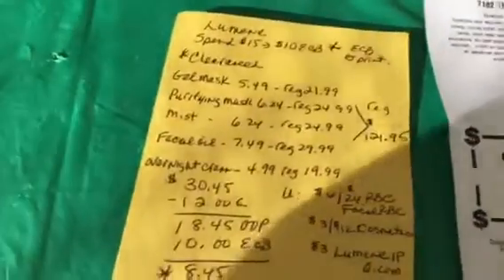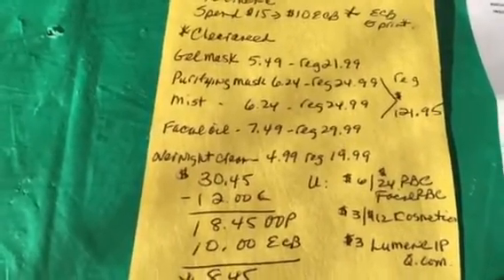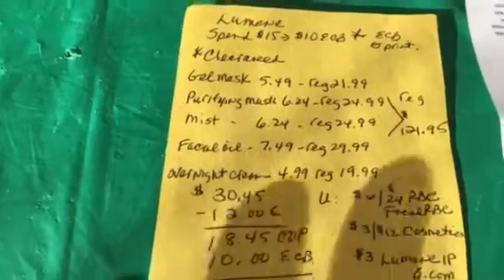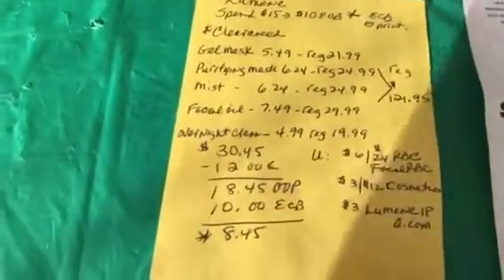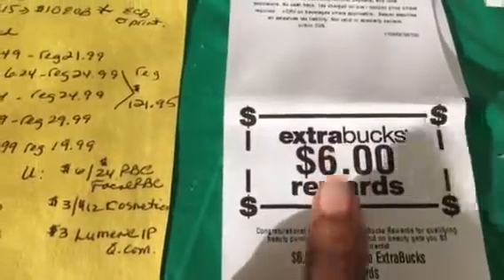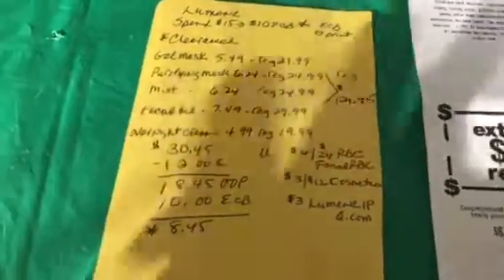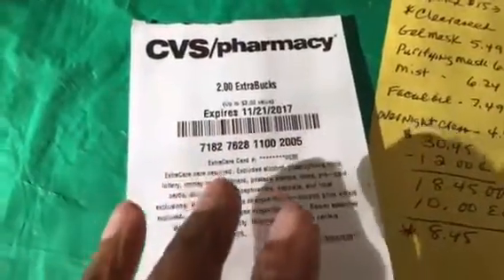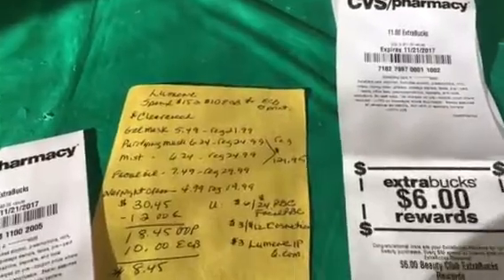CVS Update from 10/15 Lumene deal